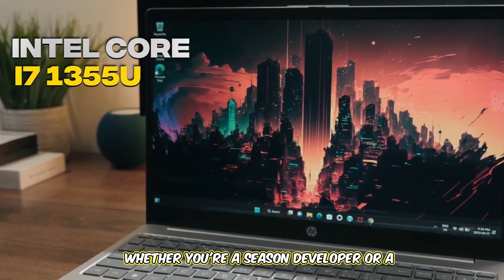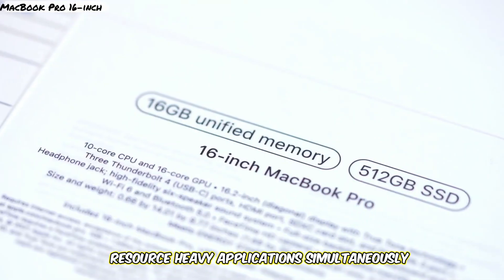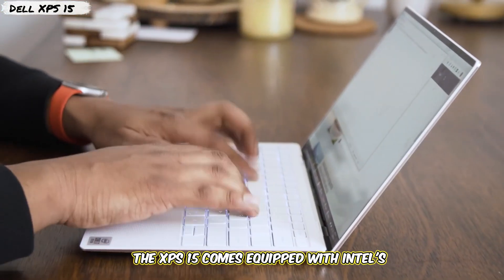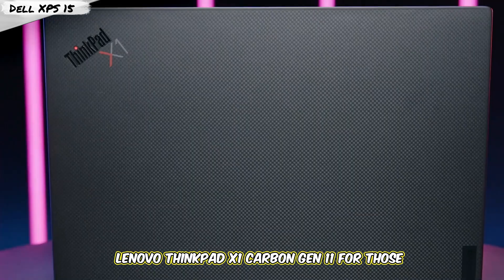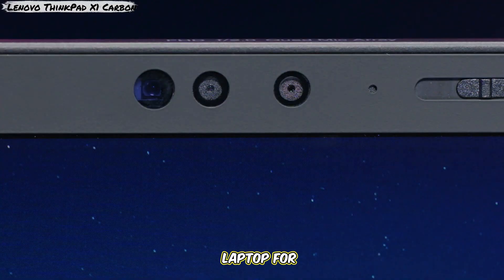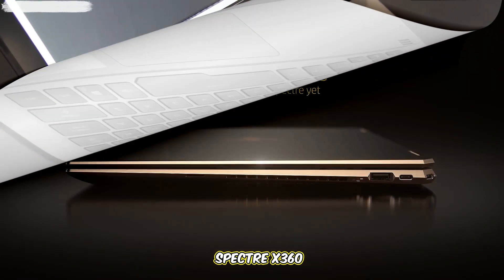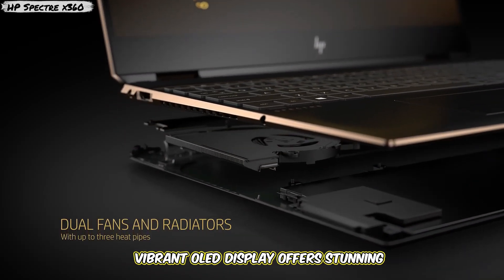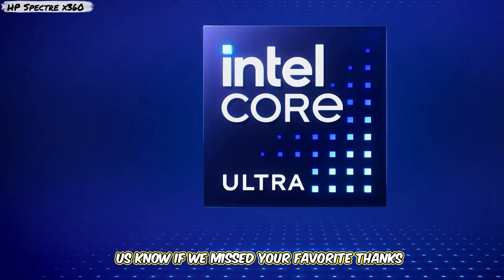Best Laptops for Coding in 2025 | Top 5 Picks for Developers & Coders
Are you looking for the best laptops for coding in 2025? In this video, we review the top 5 laptops that offer the perfect combination of performance, battery life, and portability for programmers and developers. These laptops are ideal for coding, software development, and running multiple applications smoothly!

Product Links:

MacBook Pro 16-inch
Dell XPS 15
Lenovo ThinkPad X1 Carbon
ASUS ROG Zephyrus G14
HP Spectre x360

Chapters:

00:00 ➤ Introduction
00:15 ➤ MacBook Pro 16-inch
01:40 ➤ Dell XPS 15
02:58 ➤ Lenovo ThinkPad X1 Carbon
04:17 ➤ ASUS ROG Zephyrus G14
05:43 ➤ HP Spectre x360

These laptops are equipped with powerful processors, high RAM capacity, and excellent displays, making them perfect for all your coding and development tasks.